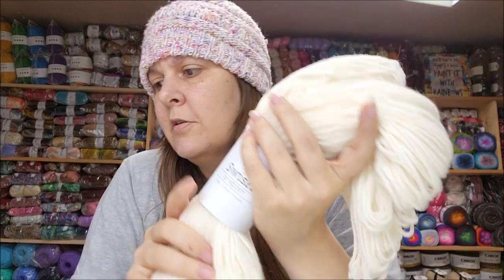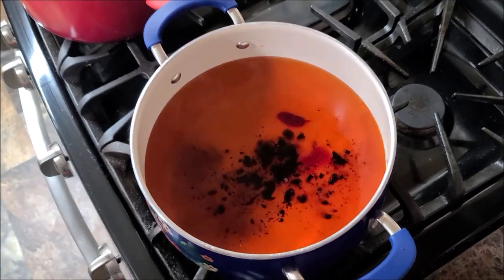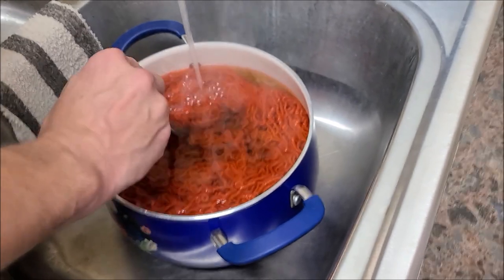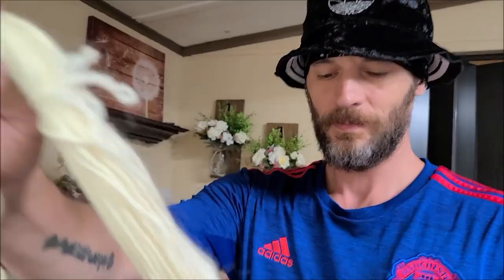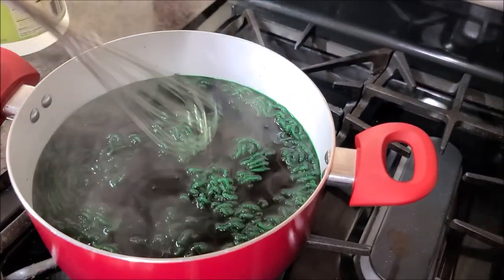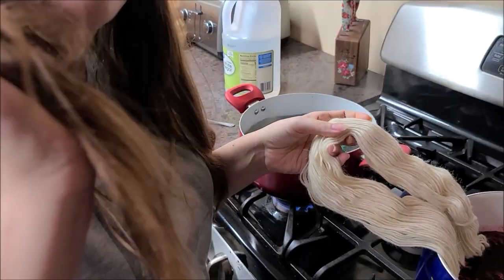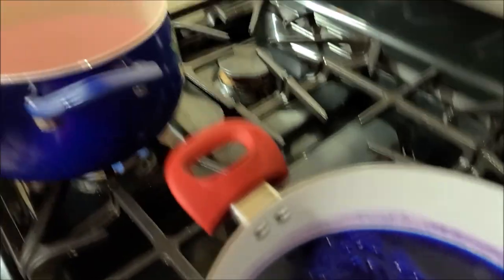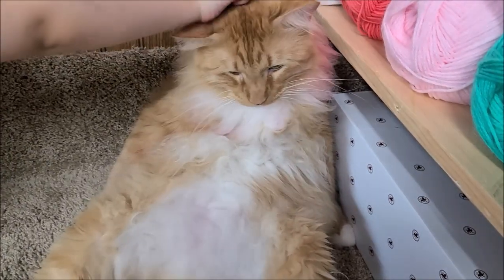Yarn Dyeing | Dyeing yarn with Food Color Gel For Fun | Bag O Day Crochet